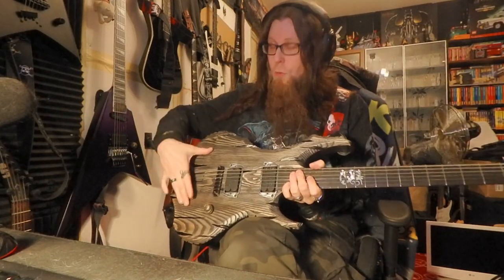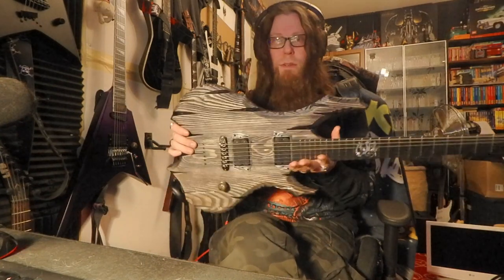Kiiras Leijona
Finally! Kiiras custom F-form "Leijona" is here!!! Number ONE!!!